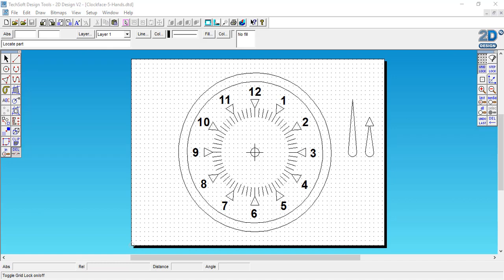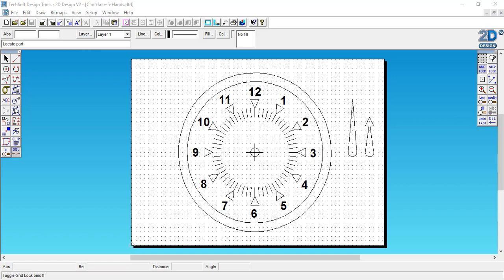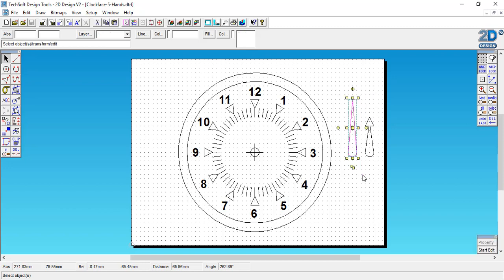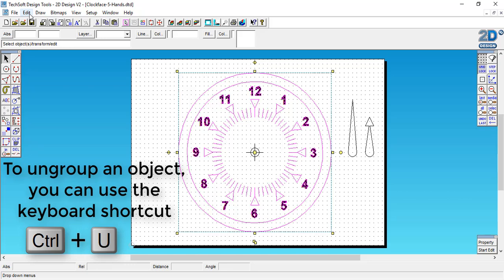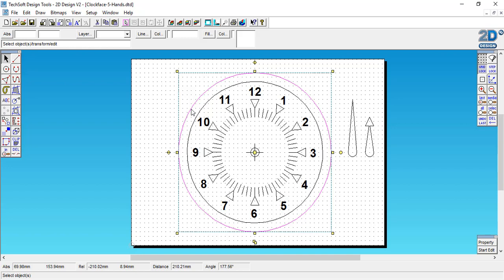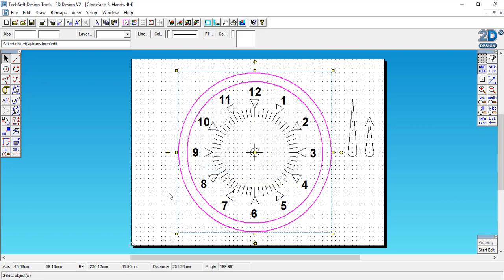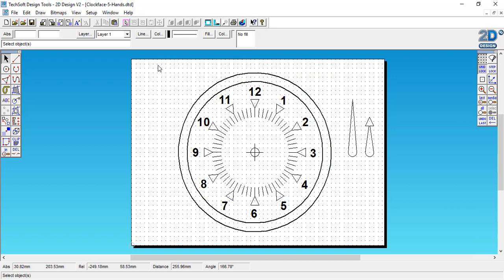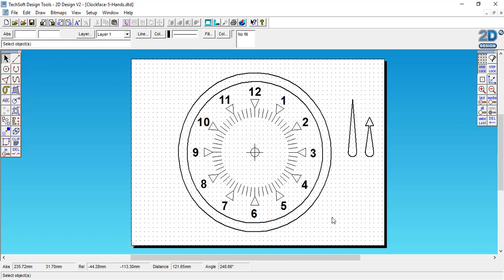12 Editing line thickness of different parts to enhance drawing aesthetics